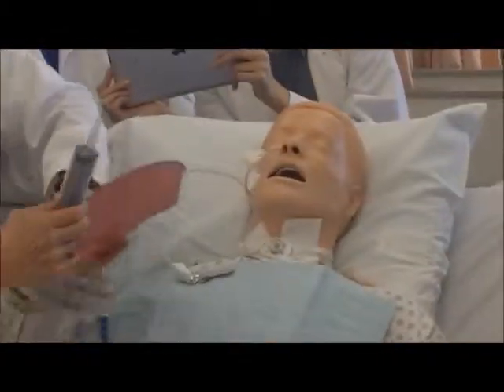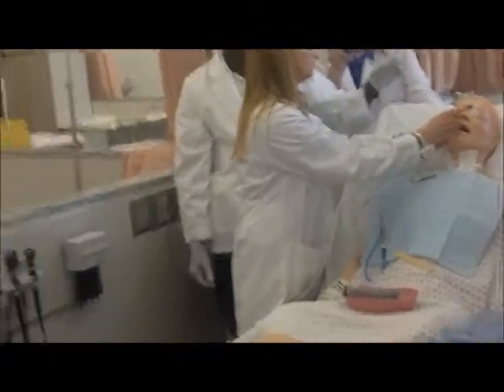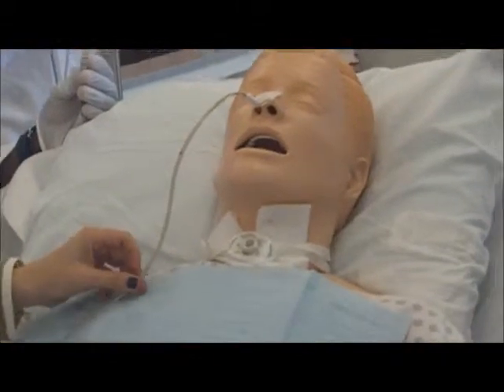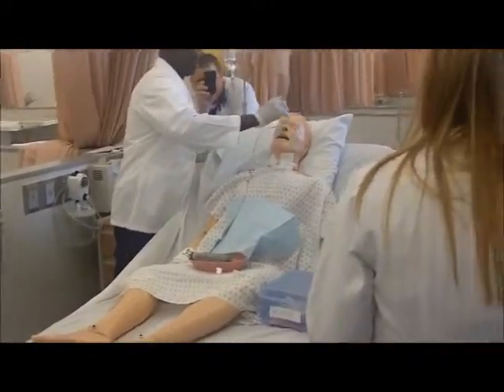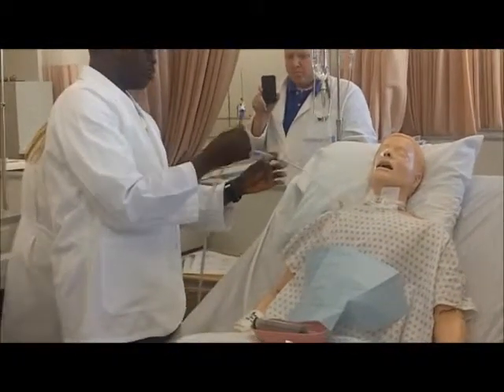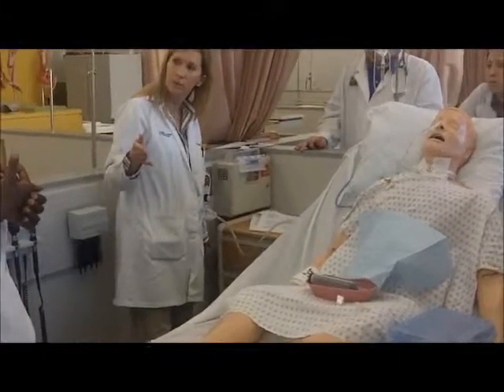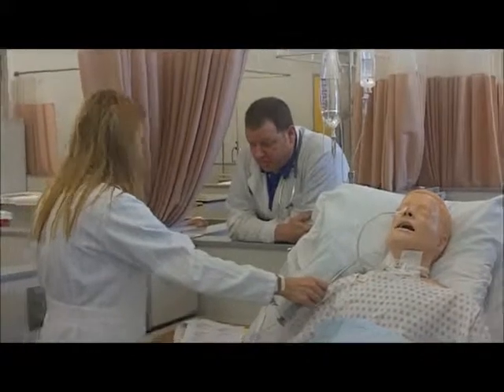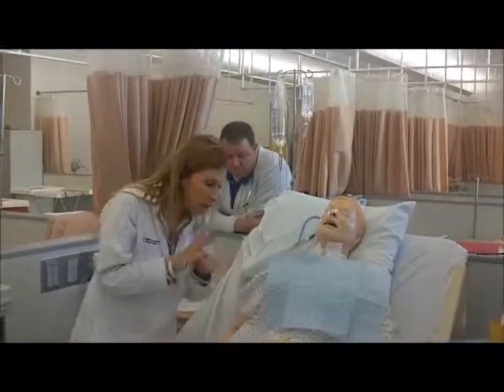NG tube pt 2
insertion of NG tube